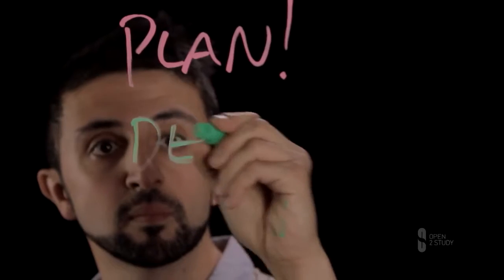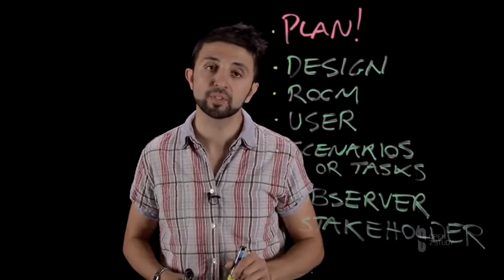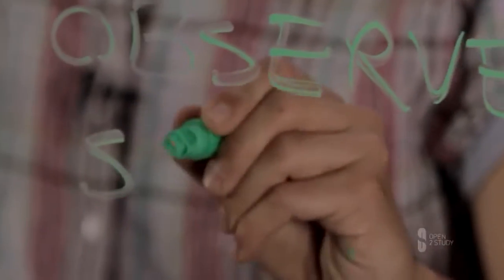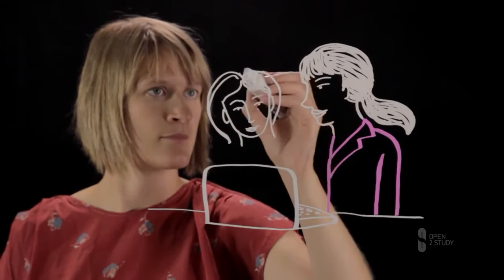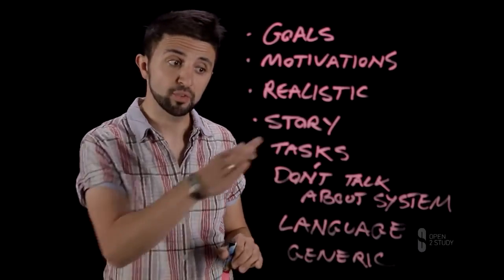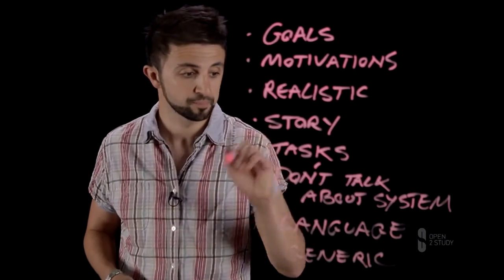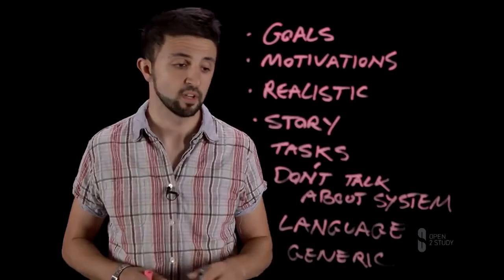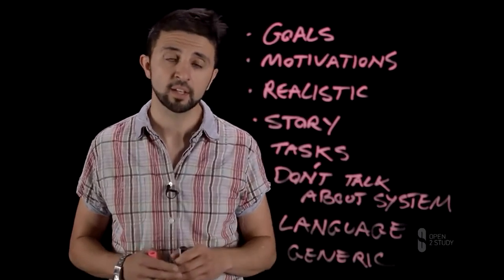UX Design Module 4 Topic 4 Before you test